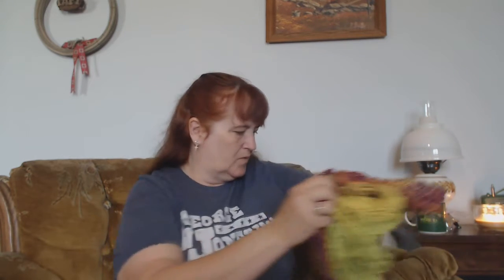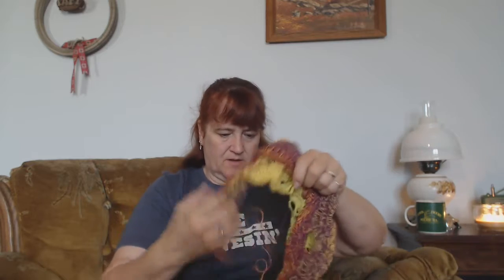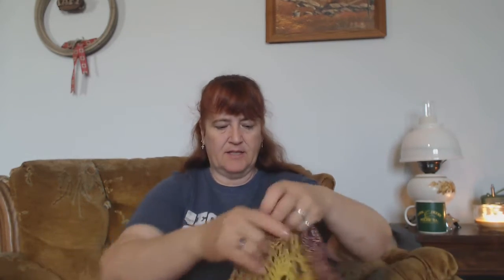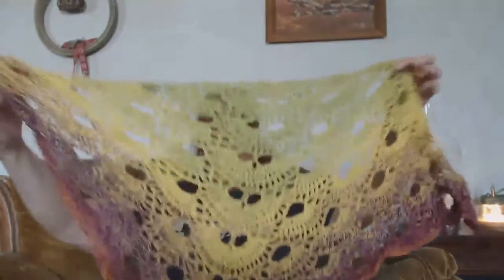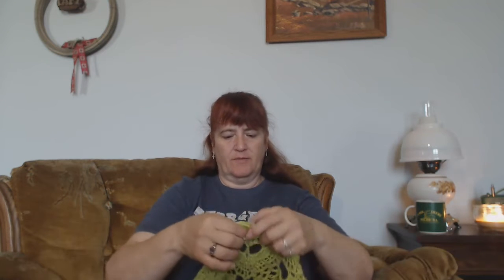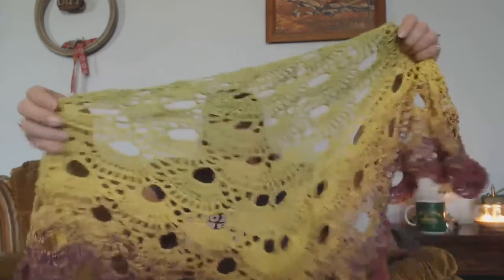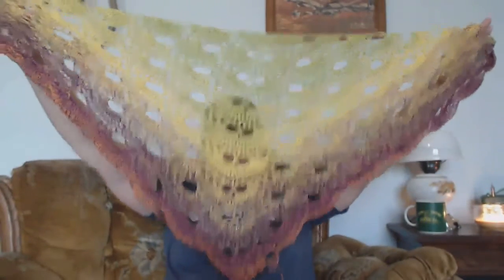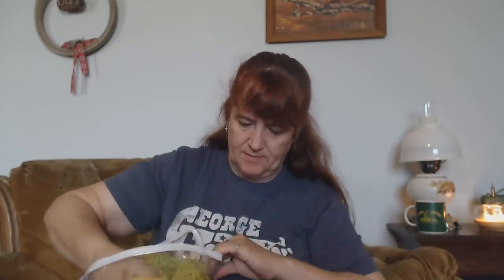SFF Take 2 - almost done